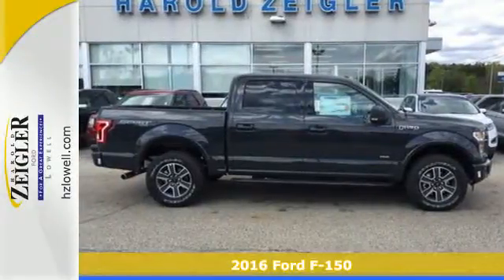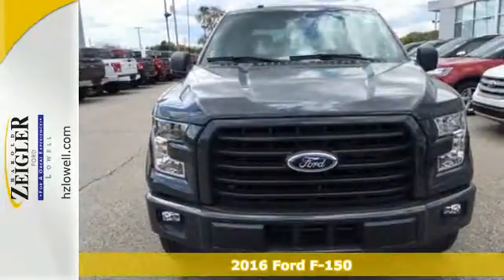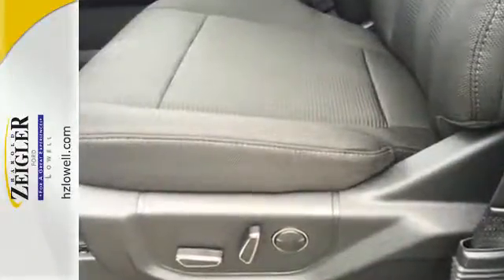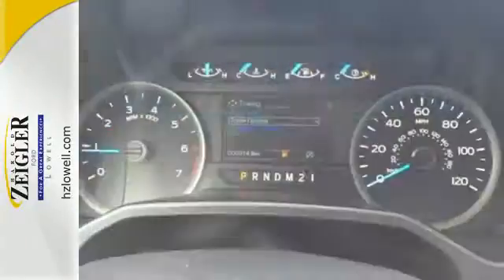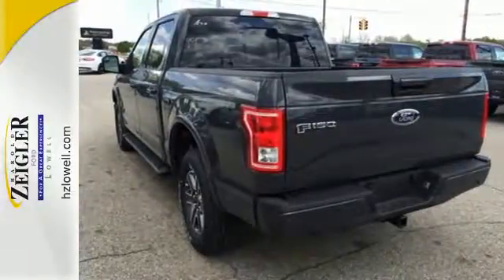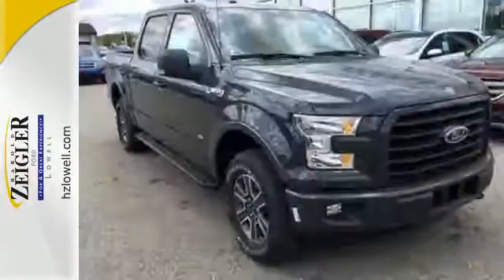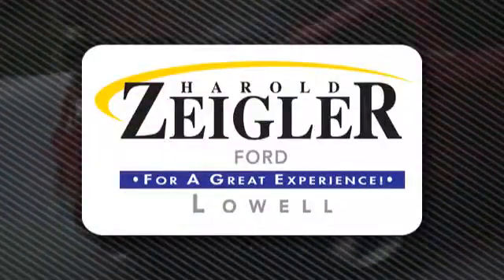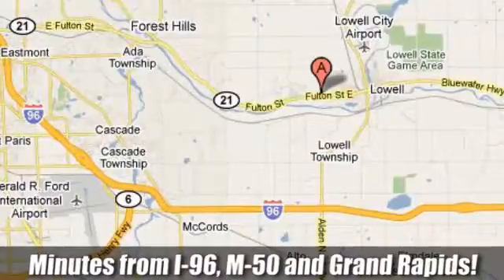2016 Ford F-150 Grand Rapids MI Lansing, MI #6532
Year: 2016
Make: Ford
Model: F-150
Trim: XLT
Engine: 2.7L V6 EcoBoost
Transmission: 6-Speed Automatic Electronic
Color: Gray
Interior: Black
Stock #: 6532
VIN: 1FTEW1EPXGFB98206
4WD, REMOTE START, SYNC 3, HEATED SEATS, POWER SLIDING REAR WINDOW, twin panel moon roof, pro trailer back up assist, LED BOX LIGHTING, REAR VIEW CAMERA AND ALL FOR THE BEST PRICE!! Won't last long! It's time for Harold Zeigler Ford! YOUR BEST PRICE on ANY NEW FORD is Always at Harold Zeigler Ford-Lowell. HOME OF THE BEST PRICE GUARANTEE ON ANY NEW FORD & GET THE MOST MONEY FOR YOUR TRADE! There is no better time than now to buy this reliable 2016 Ford F-150. Don't let the drumming of road noise wear you down. Bask in the quiet comfort of the cabin of this Ford F-150 XLT. It is nicely equipped with features such as 4WD. At Harold Zeigler Ford, Home of the BEST PRICE GUARANTEE, we take pride in treating our customers like family, ensuring that your experience is one that you will never forget. Take advantage of our VIP internet experience by contact Tim Geney Directly , or send a Text/Call to to schedule a test drive. or stop by today, located at 11979 East Fulton, Lowell, MI 49331. We are proud to service customer's in West Michigan, Grand Rapids, Lansing, Kalamazoo, Muskegon, Holland, & anywhere in the Great state of Michigan, saving you time & money on any New or Pre-owned vehicle! See dealer for complete details, dealer is not responsible for pricing errors, includes all rebates, all prices, plus tax, title, plate, and doc fees. Serving Michigan and all of our surrounding cities like Grand Rapids, Lansing, Kalamazoo, Muskegon, Grand Haven, Holland, Wyoming, & including West Michigan. Harold Zeigler Ford-"FOR A GREAT EXPERIENCE".

Address:
11979 Fulton St E